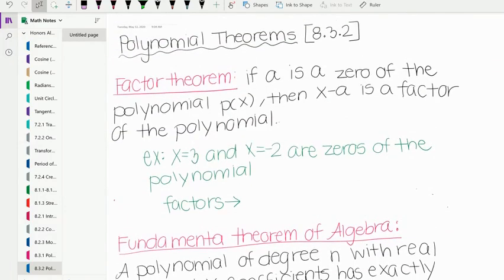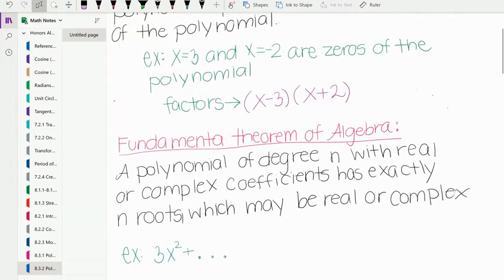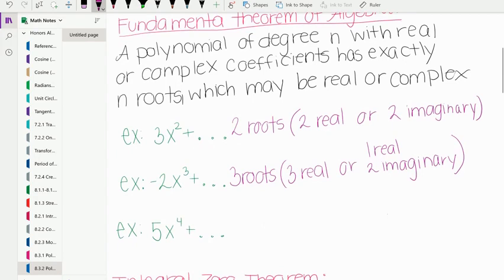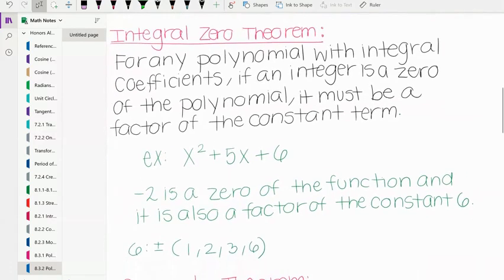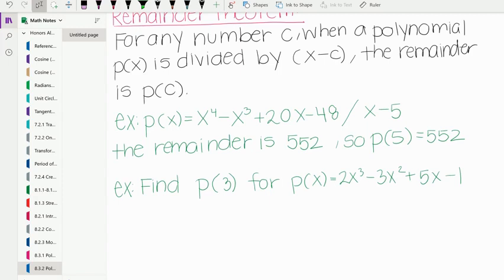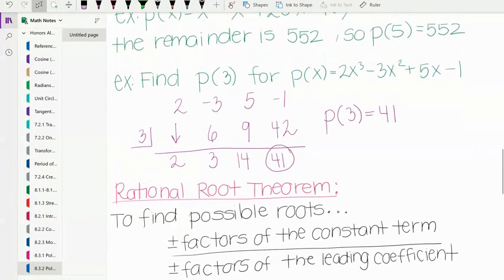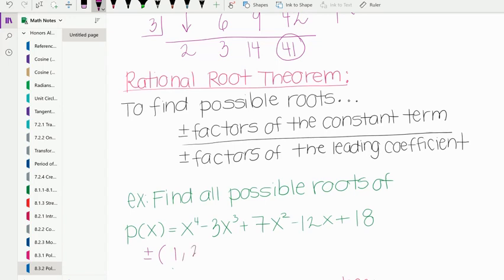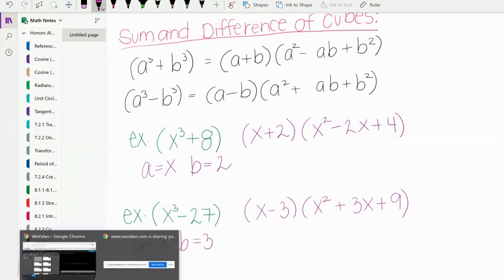8.3.2 Polynomial Theorems